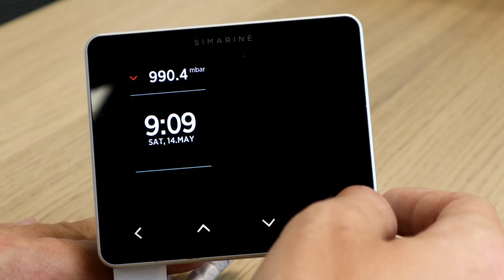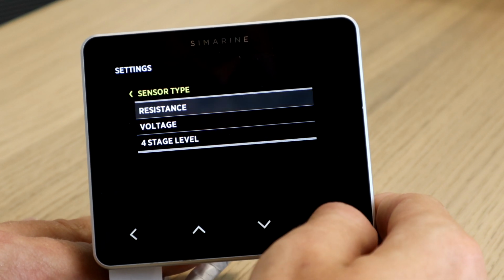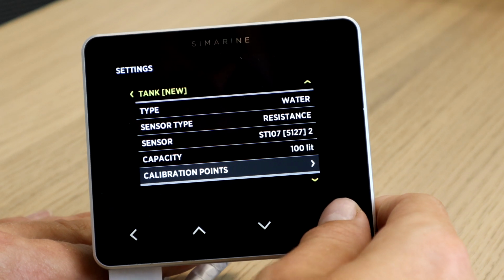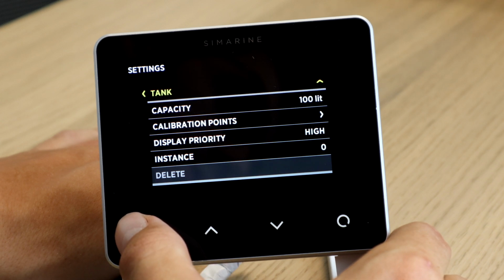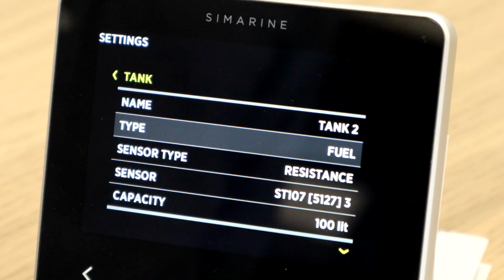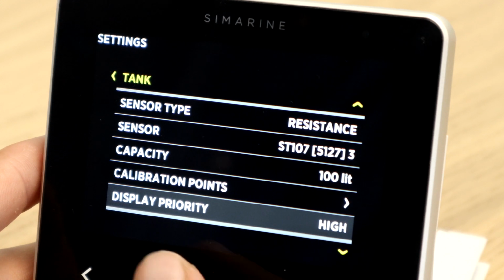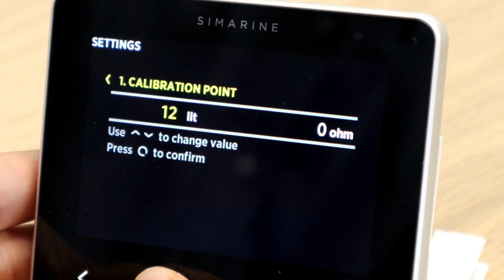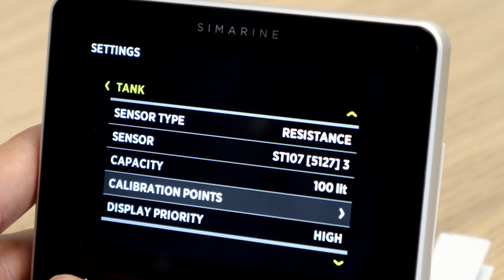How to Configure the Tank Sensors in PICO | Simarine How to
One of our PICO’s main functionalities is monitoring tank levels. In this video you will learn which sensors we support and how to configure them in PICO to properly track your tank levels.